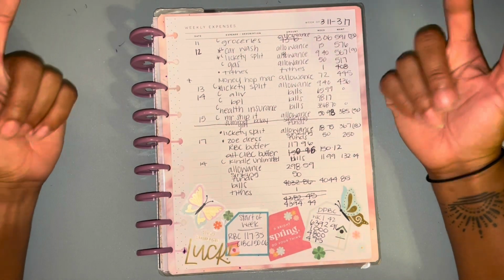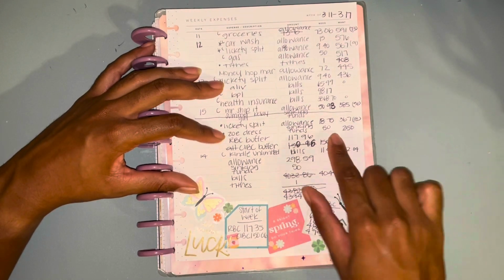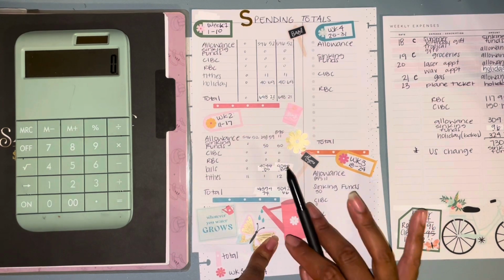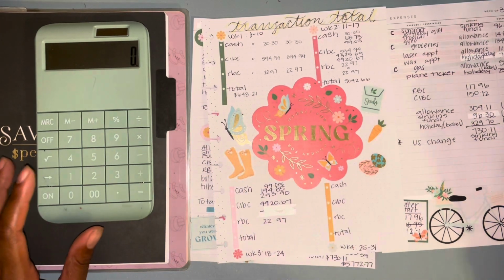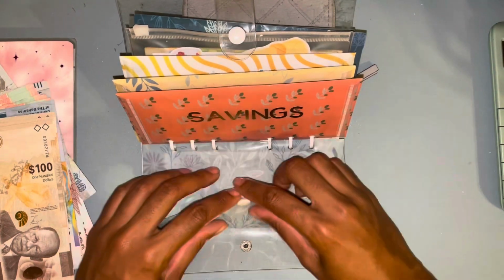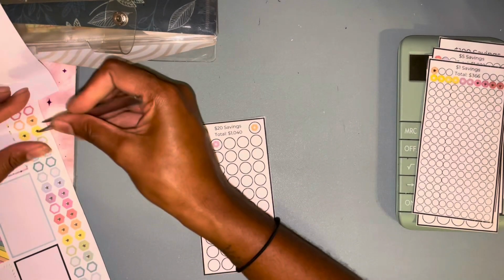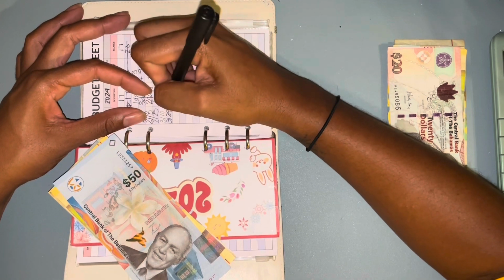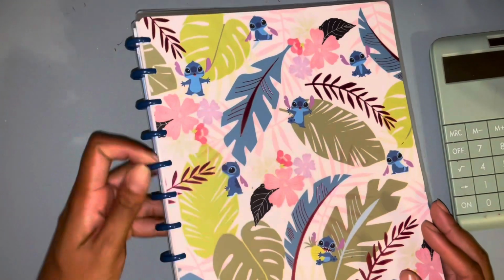MONEY MOVES MONDAY | What I Spent in 2wks | No Spend Stuffing | Mar W2&3 | Ep6 | Bahamian Budgeter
I’m the Bahamian Budgeter and in this video we will be going over what I spent in the last 2 weeks.

I’m doing a no buy year for 2024 and will also be saving money for every now and then spend day that I have during the week. I’ve decided on $3 a day for every no spend day I have.

Tracker
Total - $159